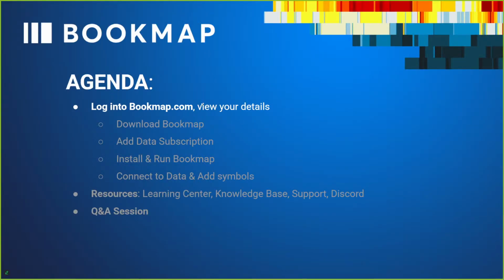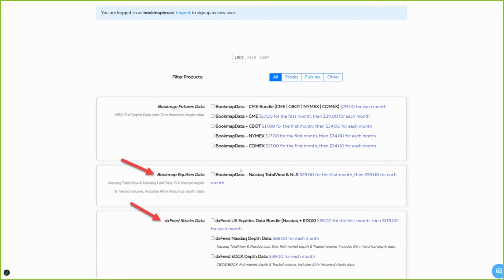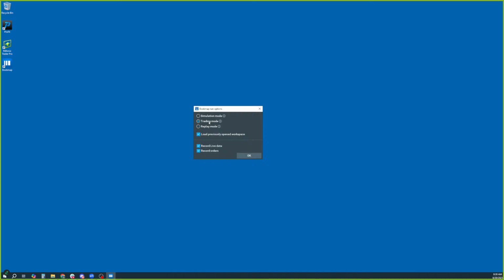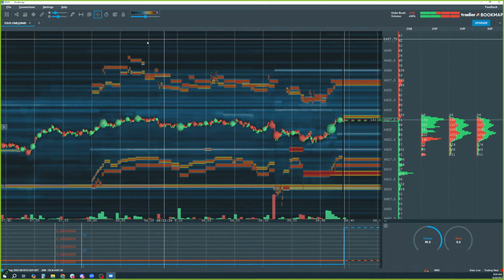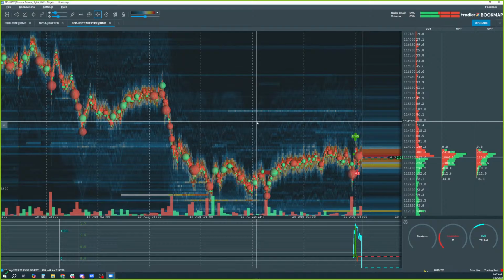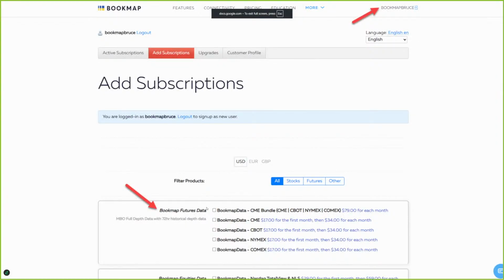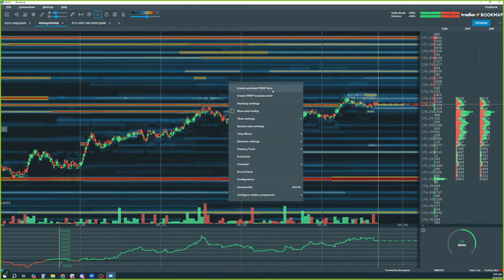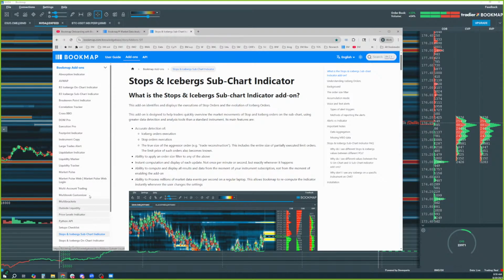Bookmap Onboarding with Bruce Pringle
👉 Follow BOOKMAP

What You’ll Learn:
- Bookmap Basics: A quick overview to get started.
- Getting Set Up: Downloading, installing, and running Bookmap.
- Connecting to Data: How to connect to data and understand data plan details.
- Bookmap Add-ons: Explore add-ons and take your first Bookmap trade!
- Resources and Q&A: Where to find answers and live Q&A with Bruce.

Timestamps:
00:00 Intro & new onboarding schedule
02:15 Logging in & portal overview
05:00 Download & install Bookmap
07:20 Data subscriptions explained
12:00 Futures & equities packages
16:10 Installing & running Bookmap
19:40 Connecting data & adding symbols
23:15 Stocks & crypto setup
26:50 Learning Center & resources
28:40 Wrap up & Q&A